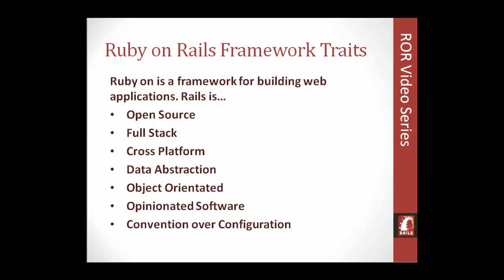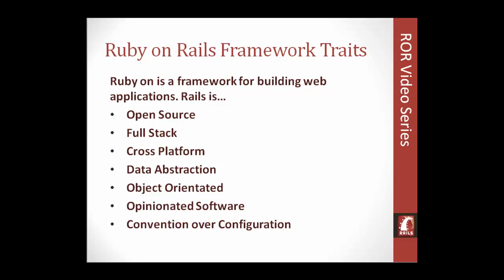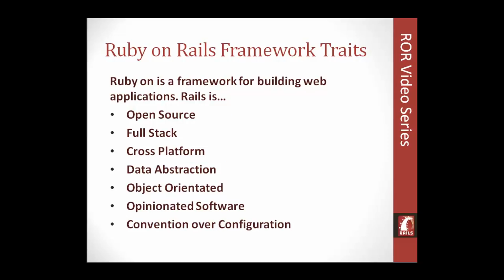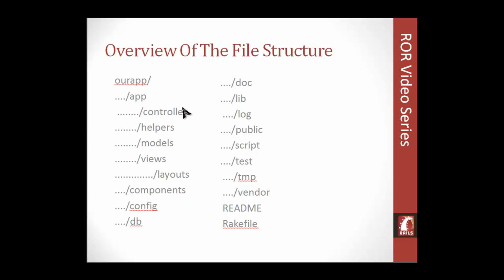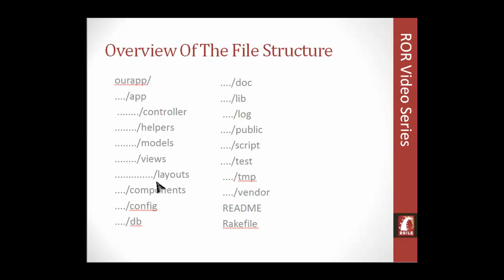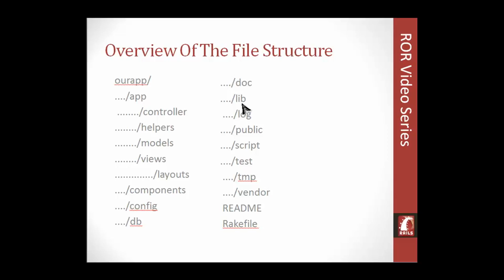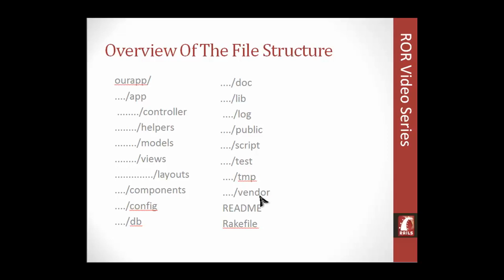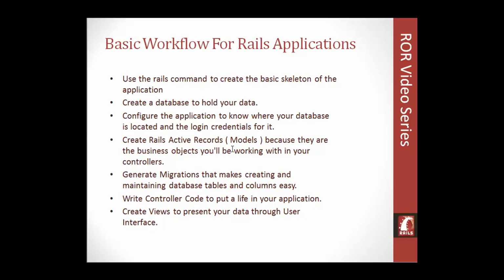Ruby on Rails Tutorial Lesson 14 Full HD